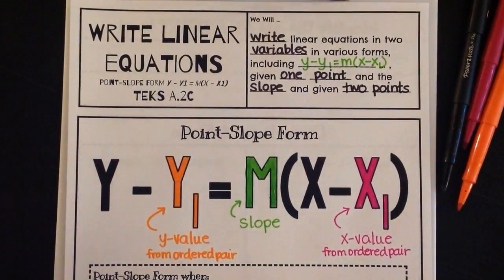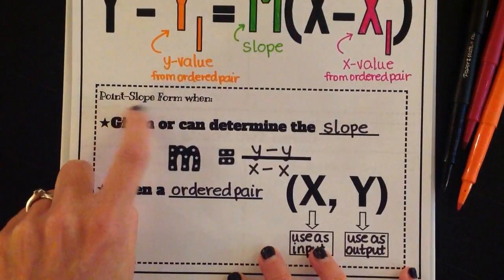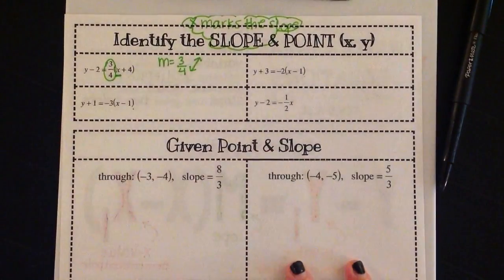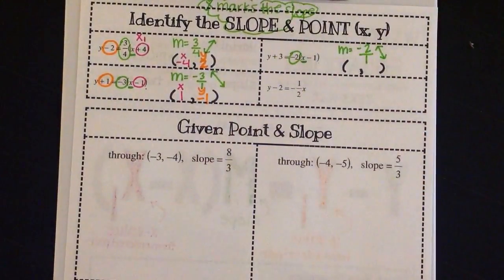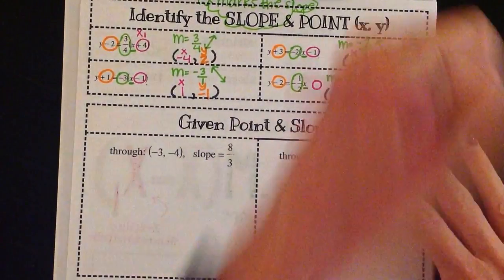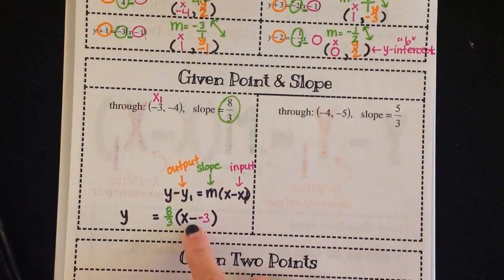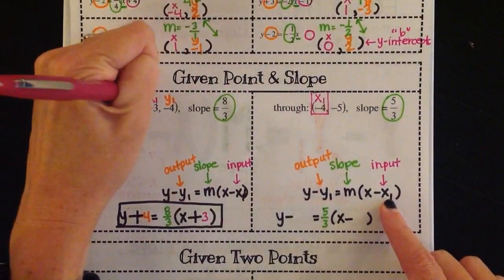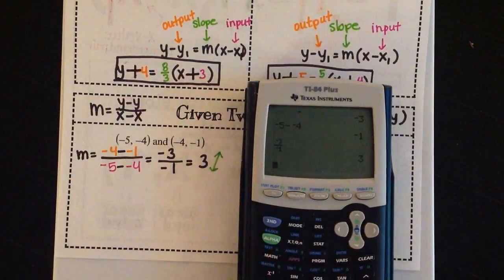Write Linear Equations POINT-SLOPE